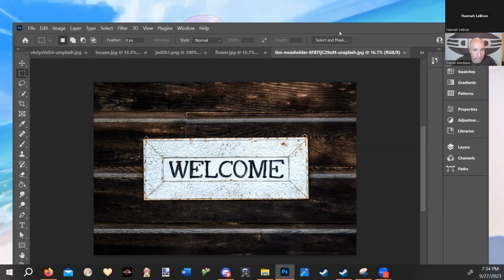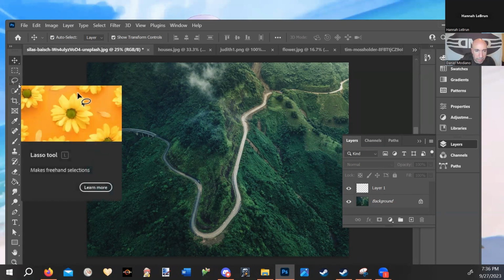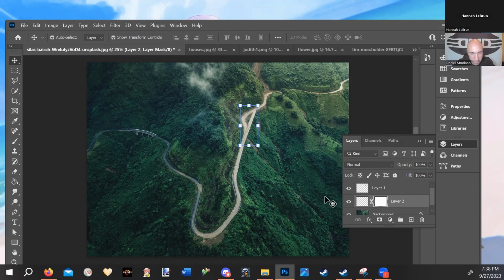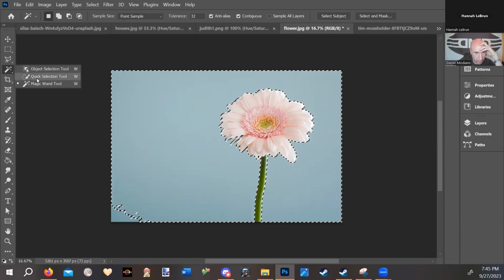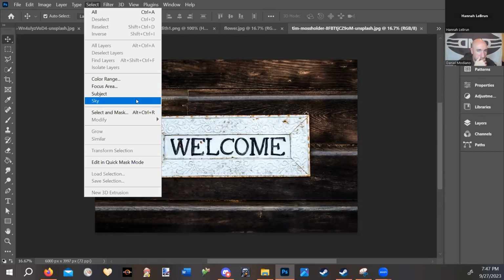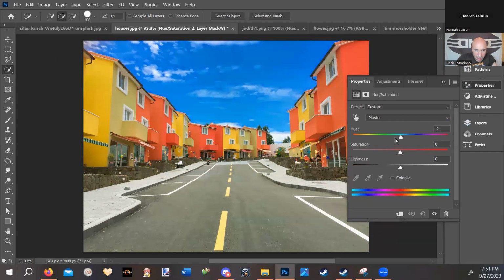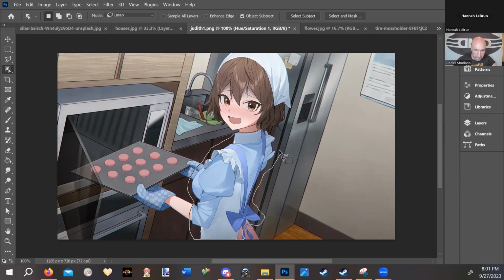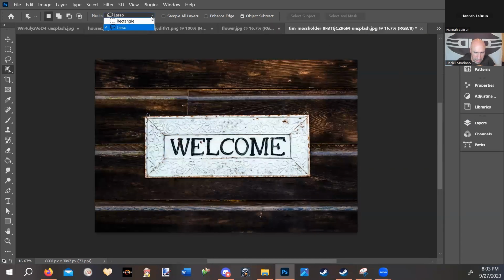Photoshop Selection Methods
A zoom call where Hannah from Digi Maniacs explains different  selection methods in Adobe Photoshop.